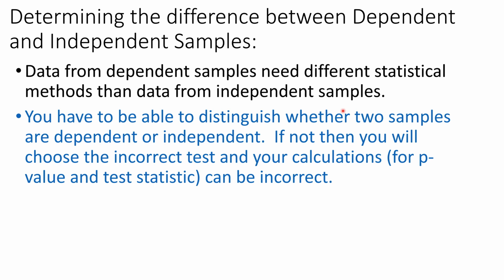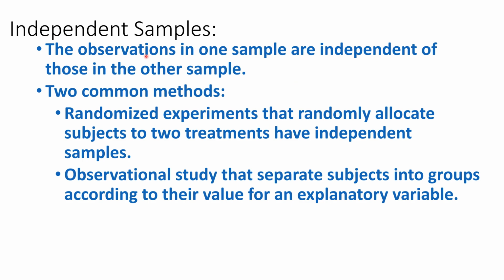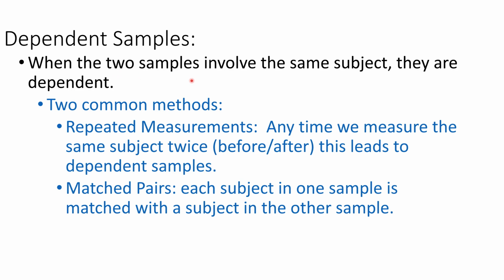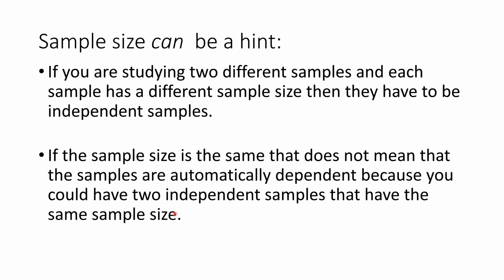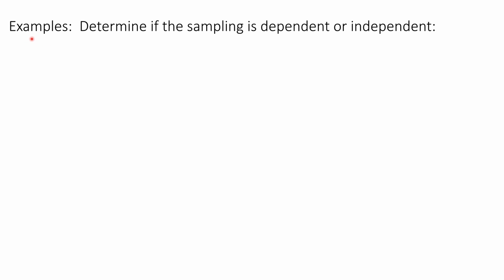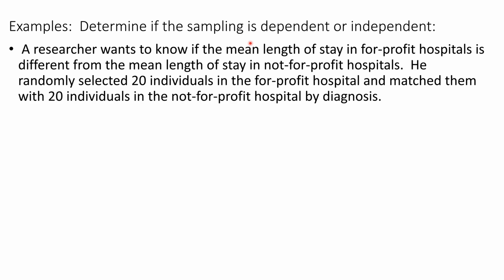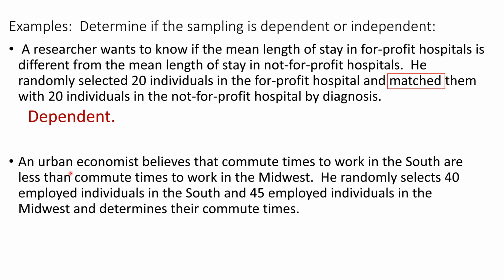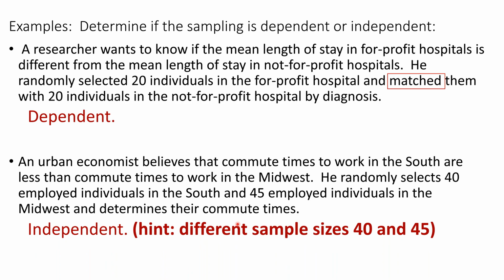Chapter10 | Topic1 | Difference Between Dependent and Independent Samples